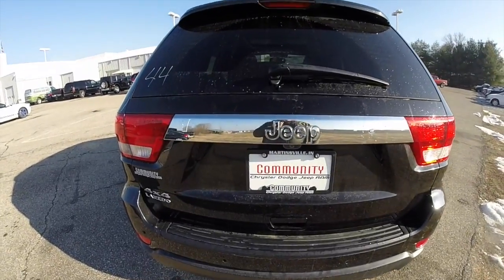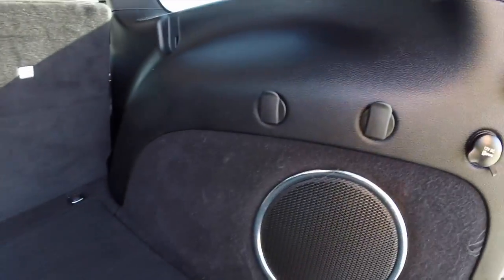2012 Jeep Grand Cherokee Laredo 4X4|P10044